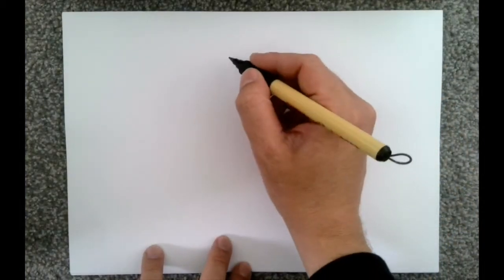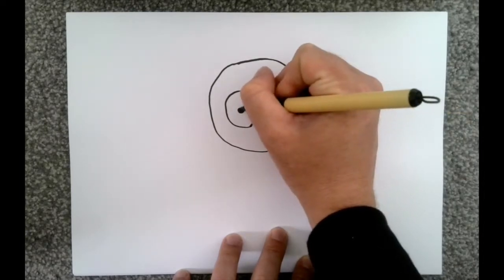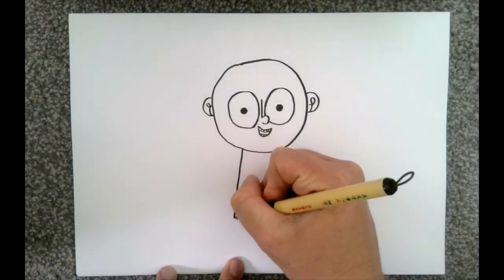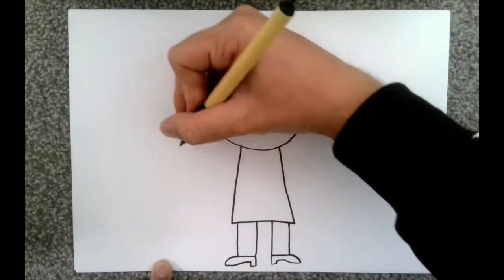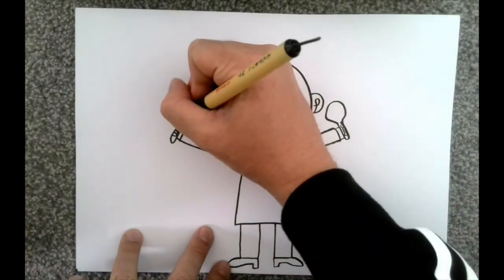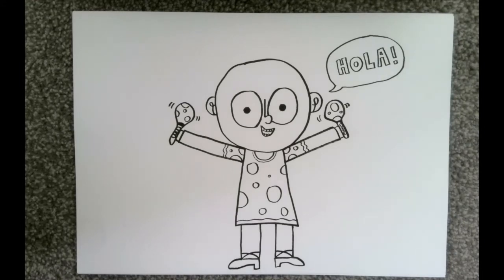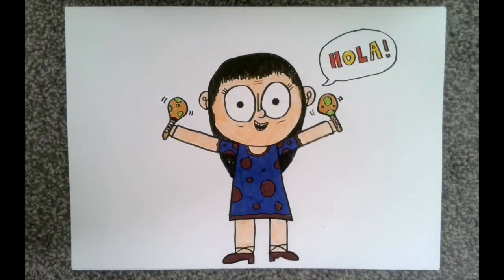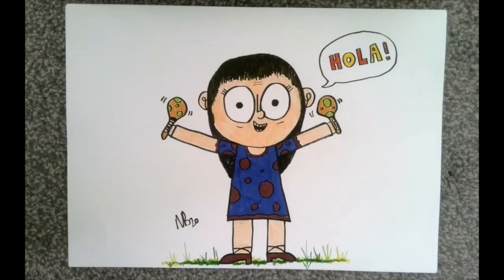Mr Black Draws 6 1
Join in as Mr Black takes us through a new drawing!